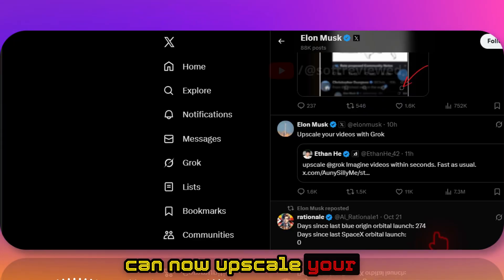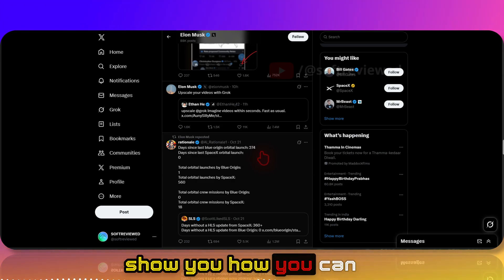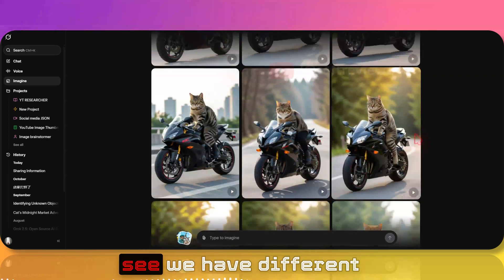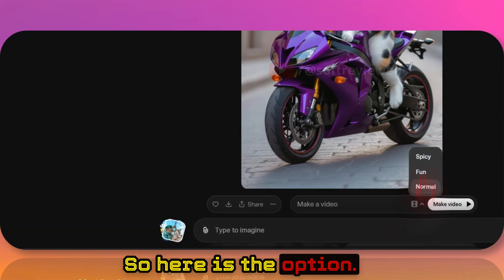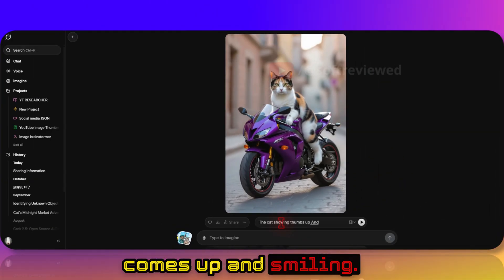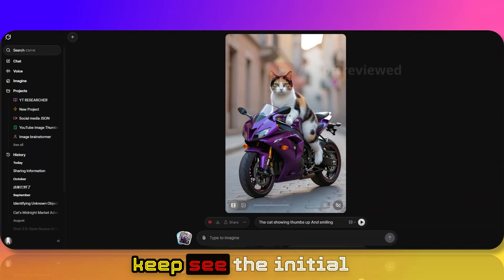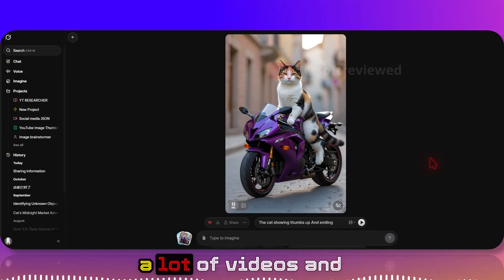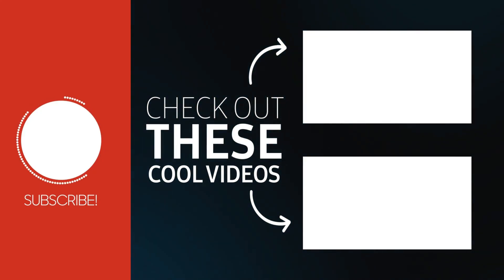✨ Free Video Upscaler With Grok: Upscale & Download HD Videos Fast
Unlock the secret to premium-quality videos without spending a single rupee (₹) or dollar ($)! In this video, discover how Elon Musk’s Grok.com now lets you upscale and download HD videos absolutely FREE. Watch step-by-step how to create stunning videos from AI-generated images, instantly upgrade resolution, and leverage new HD upscaling features — all without costly software. Perfect for creators seeking the highest video quality at zero cost. Plus, see how quality improvements and fast processing make Grok a must-have tool for every YouTuber, digital artist, or marketer. Timestamps included for easy navigation!

00:00 Free Video Upscaling With Grok - Intro
00:12 Getting Started: Grok.com Video Creation
01:00 AI Image to Video Conversion Demo
02:10 HD Video Upscaling Step-By-Step
03:00 Download & Use HD Videos For Free